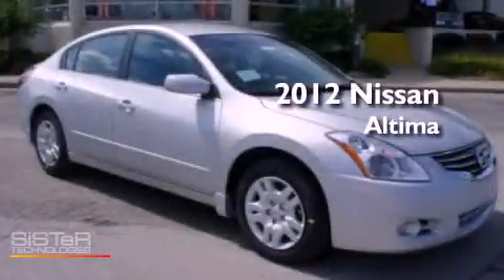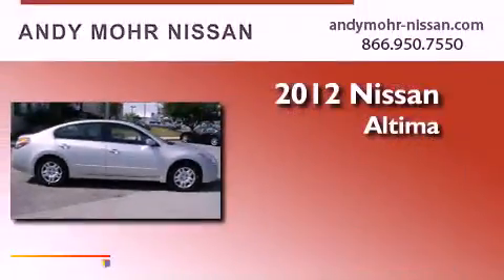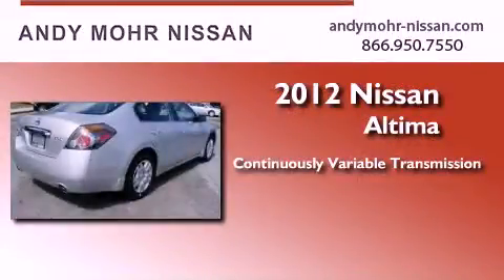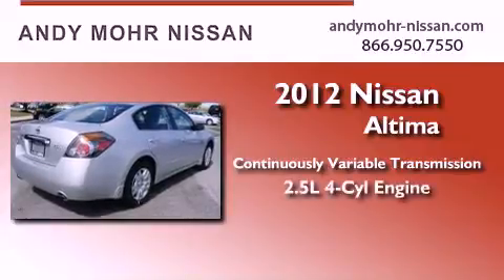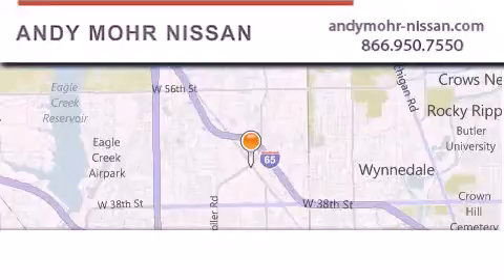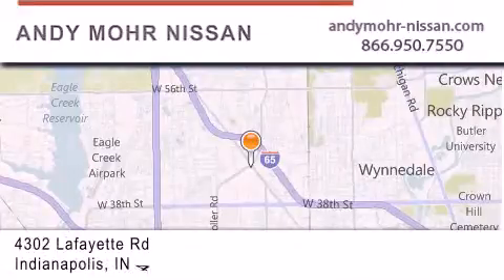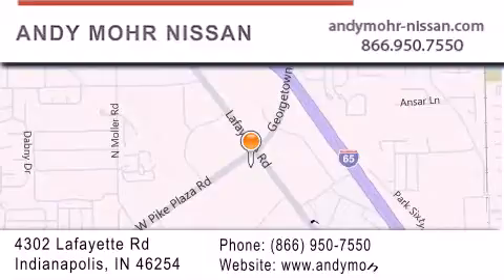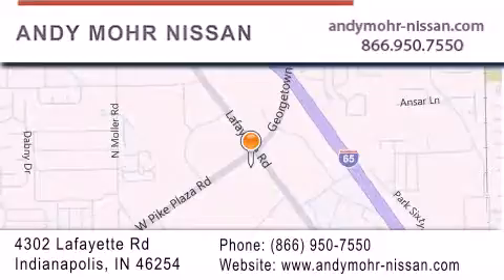2012 Nissan Altima Indianapolis IN 46254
Year : 2012
 Make : Nissan
 Model : Altima
 Engine : 2.5L I4
 Trans . : CVT
 Exterior : Brilliant Silver

 Interior : Charcoal Seat Trim
 Stock : C2151